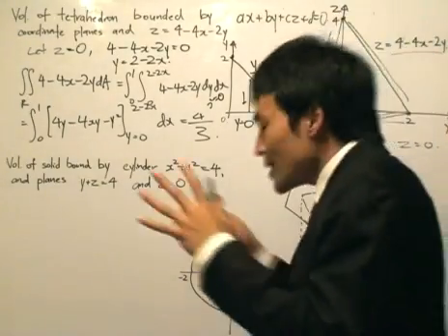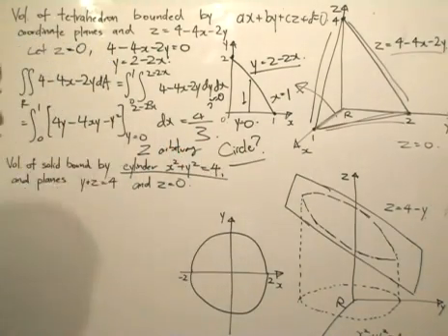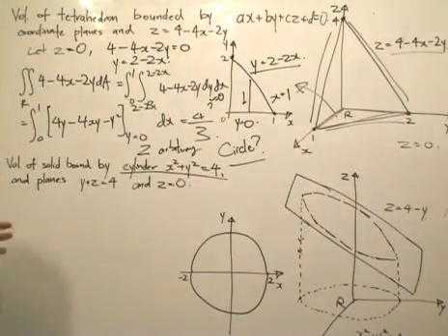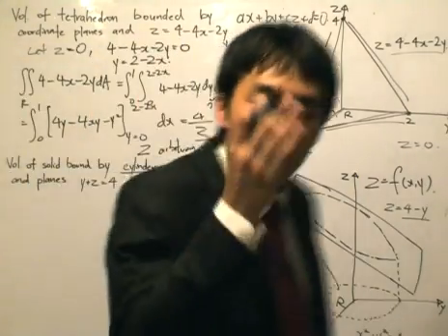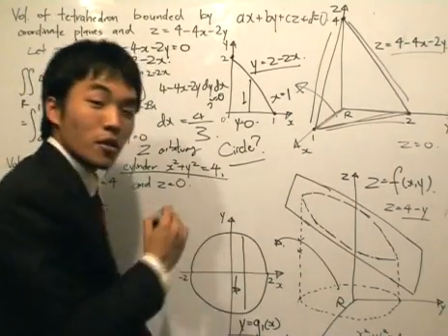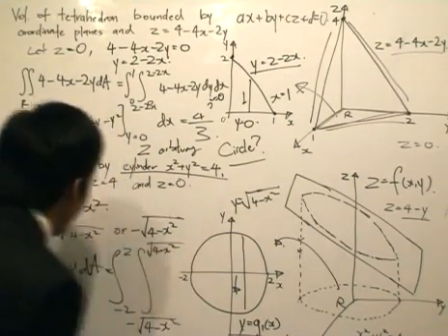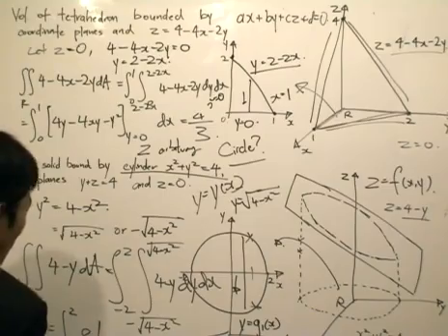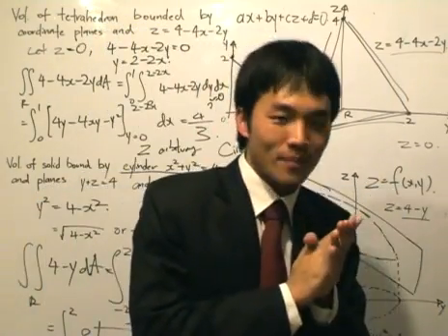Multiple Integrals 9: Finding Volume Problems (Cylinder)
Using the Double integral to find the volume of a cylinder with a flat bottom and slanted top.